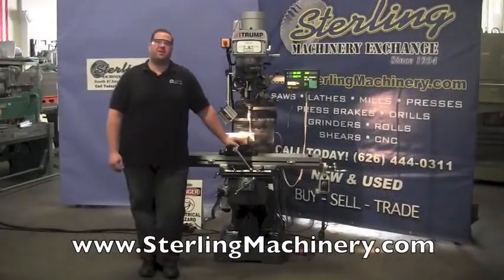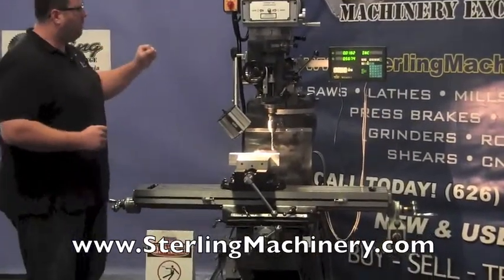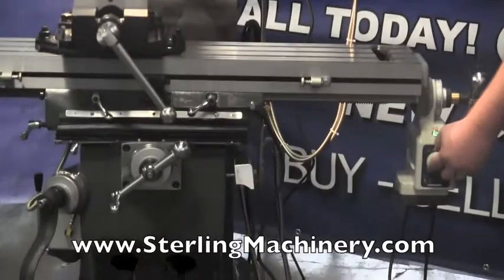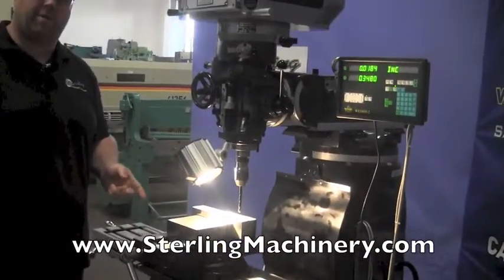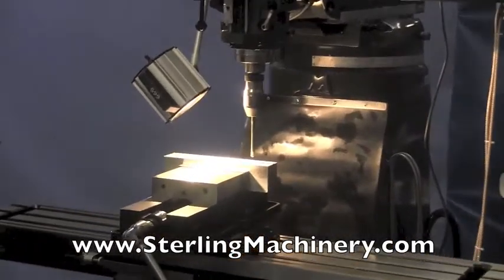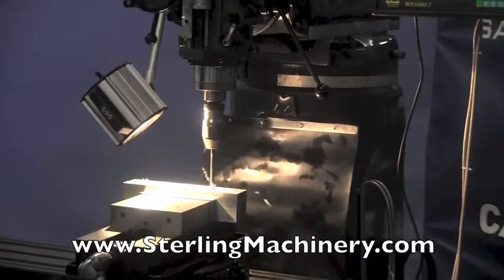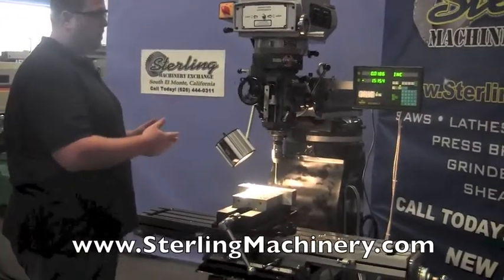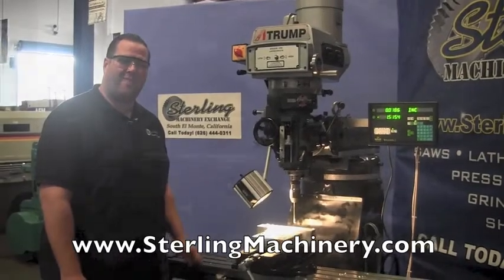9" x 49" Brand New Atrump Variable Speed Vertical Milling Machine (Variable Speed) "Bridgeport ...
9" x 49" Brand New Atrump Variable Speed Vertical Milling Machine (Variable Speed) "Bridgeport Copy" INCLUDES DRO AND TABLE FEED, Mdl. AONE 2VSG, Sino 2 Axis Digital Readout, X- Axis Table Power Feed, One Shot Lube System, Built-In Quartz Work Light, Hardened & Grounded With Turcite-B Coating Guide Ways, Precision APEC Class 7 Spindle Bearing To Ensure Spindle Run Within 0.0002, C7 Double Nut Precision ACME Lead Screws For High Accuracy And Long Lasting, FC30 Mechanite Castings Main Frame With Annealed And Stress Relieved For Long Term Reliability, Tool Box W/Tools, China Casting Finished In Taiwan, R-8 Spindle, 3 H.P. Motor, Circuit Breaker Instead Of Fuse Box, Made in China/Taiwan,